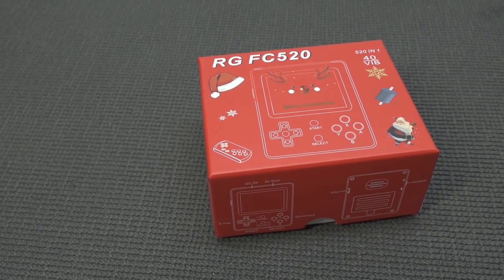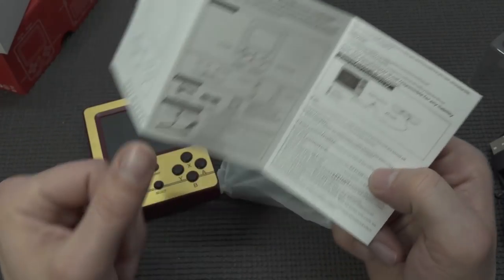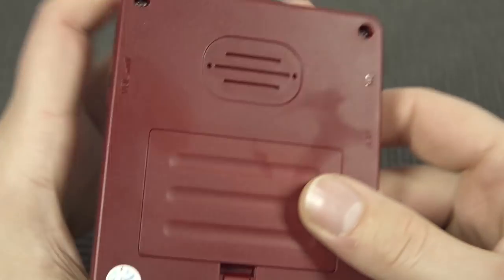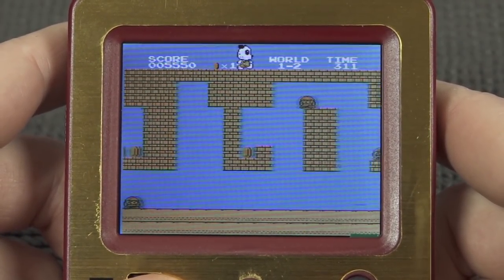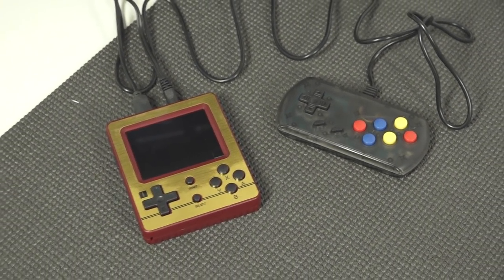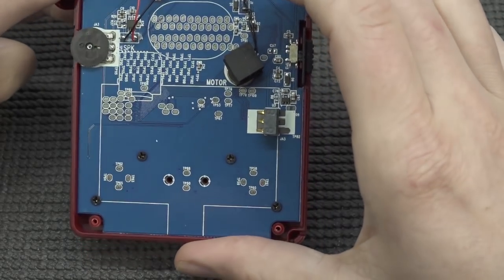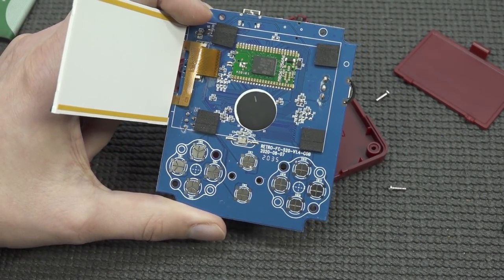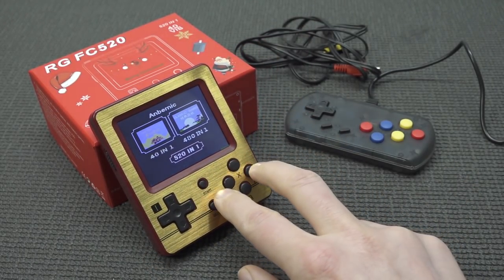Anbernic FC520 Hybrid Retro Console .. Handheld & Console in One 👌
The Famous Handheld Brand from Ali-Express Anbernic made a Plug and Play Hybrid 8bit Gaming Handheld. Only how good is it ?